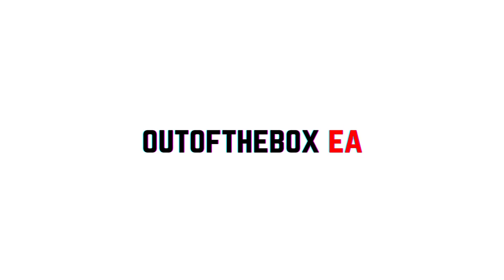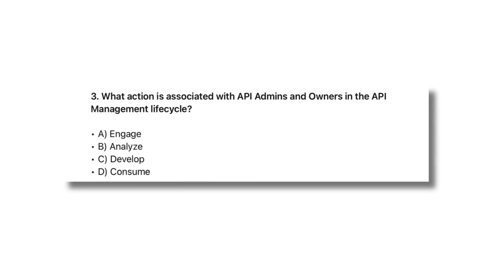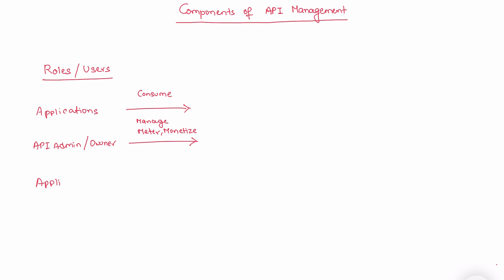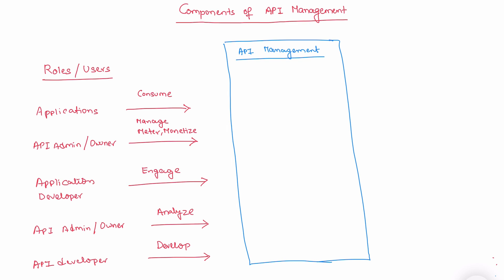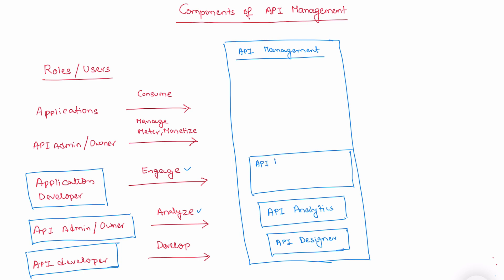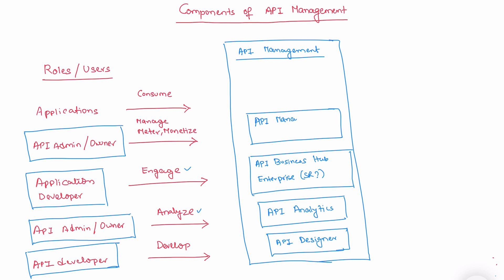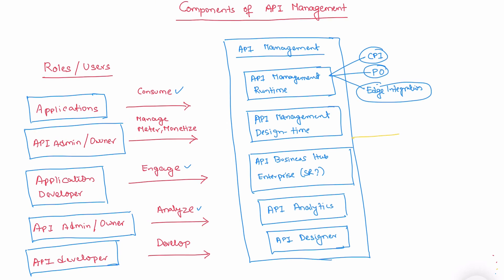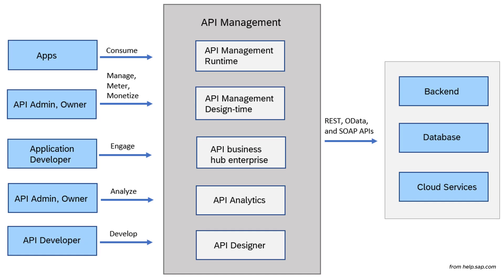Components of SAP API Management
SAP API Management consists of several key components that enable businesses to securely expose, manage, and monitor APIs within their enterprise landscape. The **API Provider** connects backend systems, allowing the integration of SAP and non-SAP systems. The **API Proxy** acts as a gateway, providing security, rate limiting, and traffic management. Lastly, **Analytics and Monitoring** provide insights into API usage and performance, ensuring optimization and proactive management. These components together enable seamless integration and governance of APIs across diverse ecosystems.